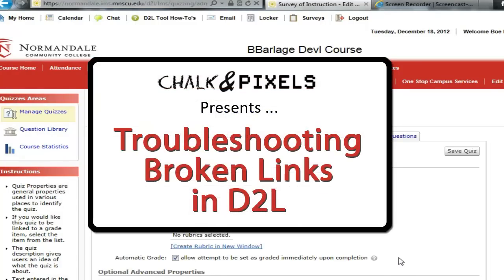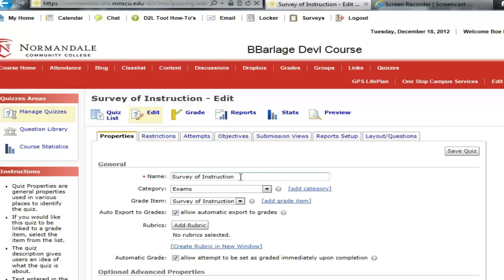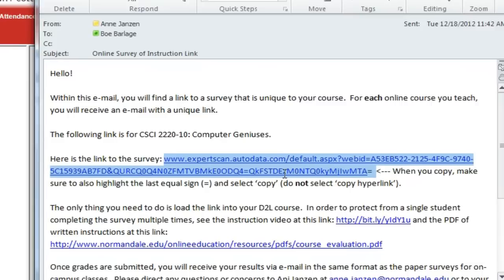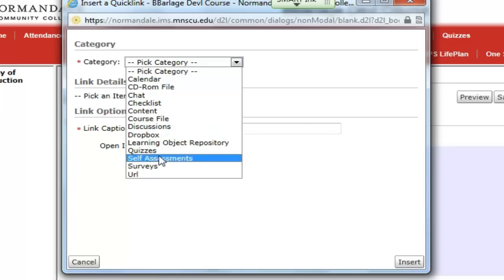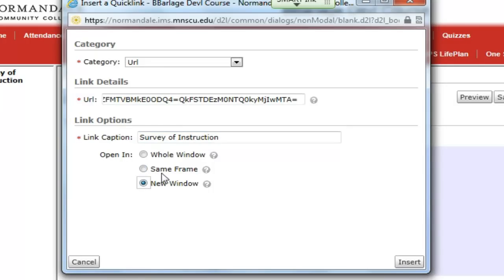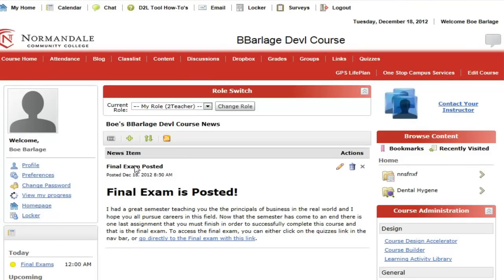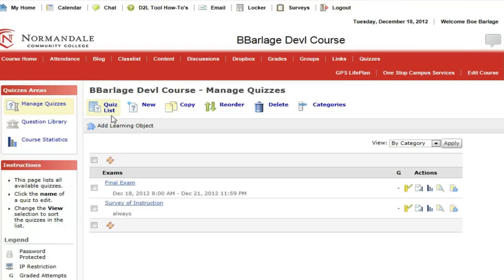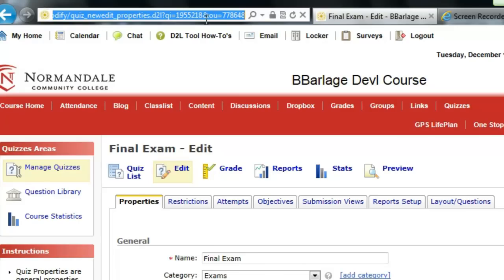Troubleshooting Broken Links in D2L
This video will give instructors at Normandale Community College some troubleshooting tips if they find broken links inside their courses.